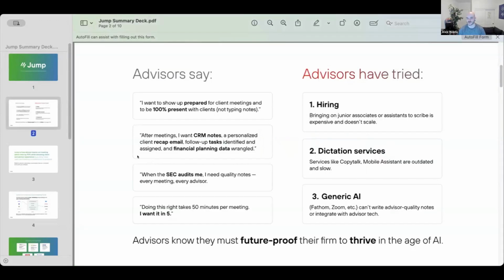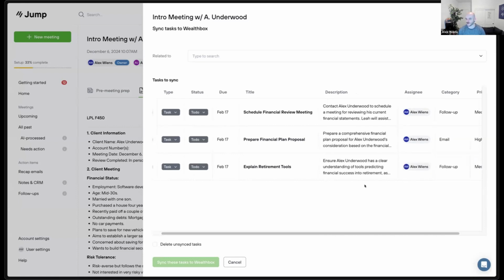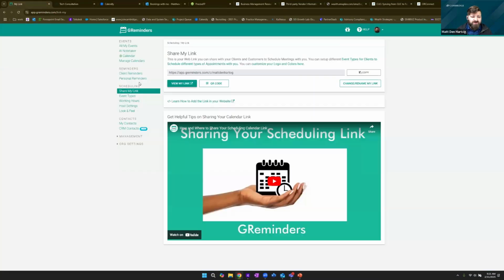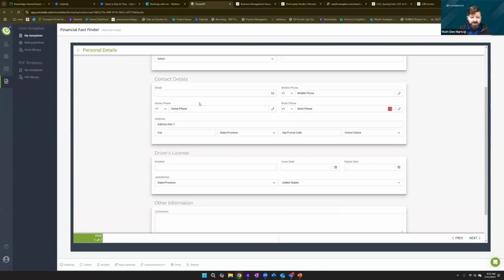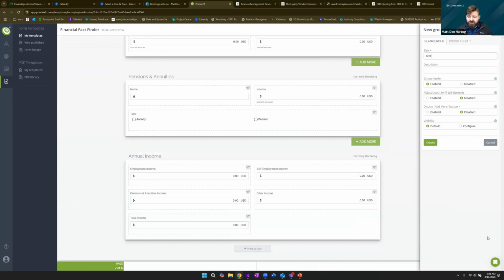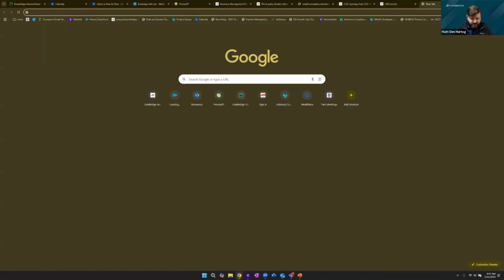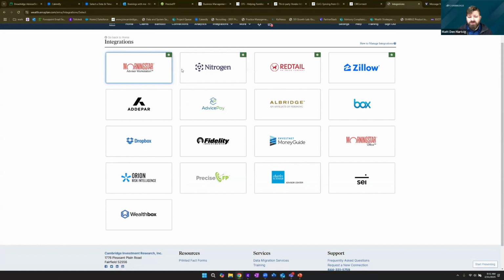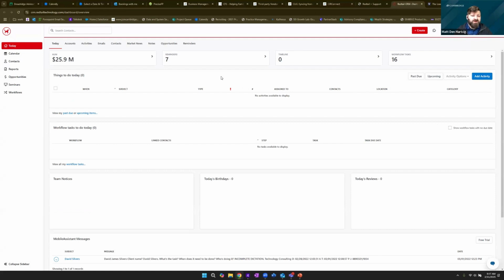CIR Technology 2 11 2024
Tune in for discussion from Matt Den Hartog on Schedulers, Precise FP, Estate Planning Tools, and CLIC/CIR Statements Integrations.
If time allows, Josh Cesare may share some information on FI360 and Savology as well.